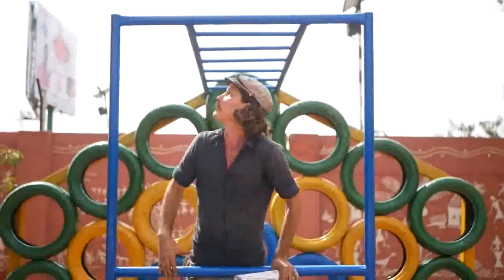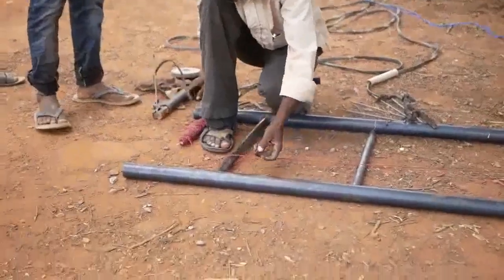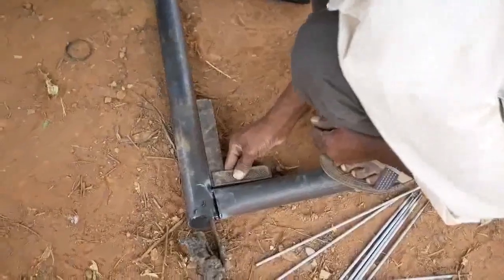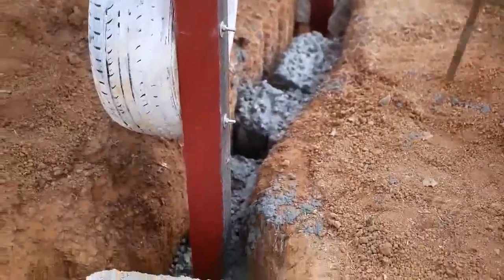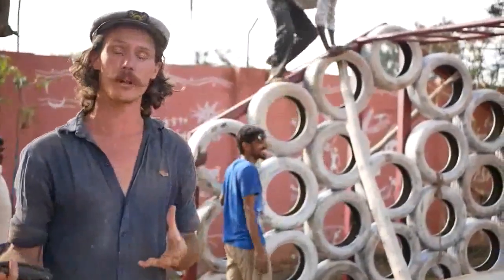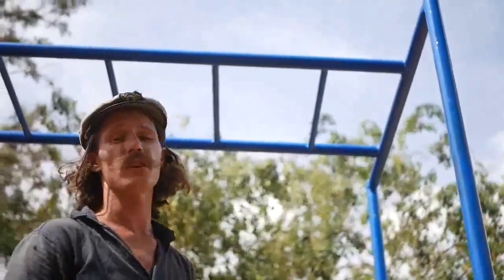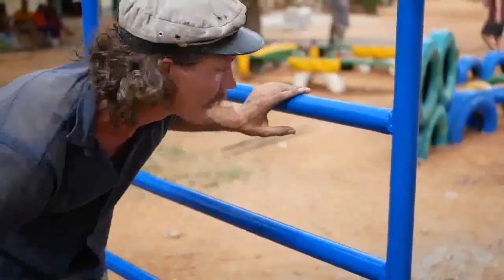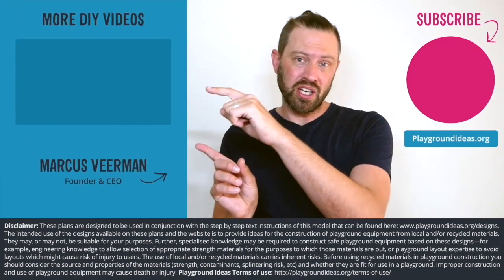How To Make: DIY Monkey Bars – Metal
Monkey Bars – Metal

Design Description:
This is a challenging piece of equipment that exercises the upper body.

Building Steps:
1. Lay the long tubes on the ground. Place main tubes and weld. Space the remaining tubes evenly between the end tubes, and weld.
2. If you are connecting the monkey bars to another structure, measure a little less than the length of your long tubes and dig two holes, spaced 1000 mm apart. If you are building these monkey bars for children aged 3-4 years old, leave at least 1500 mm of pole above the ground. If you’re building it for children 5+ years of age, then leave at least 2130 mm of pole above the ground. Then set your pole in the proper spot and fill with concrete.
3. Weld the four horizontal tubes to the long uprights.
4. Take the ladder section that you welded earlier and attach to the upright you just welded and the other vertical structure. Attach by drilling holes through the tubes and connected with bolts.

Materials:
See link below to website for full listing for Ages 3-4 and Ages 5+.

Tools:
Shovel
Adjustable Wrench
Knife
Drill w/ Bit
Cement
Sticker Welder with Safety Goggles

Rocket Wiggler
Wall Car Tire
4 Pole Rocket Ship
Cubby Tire Tread